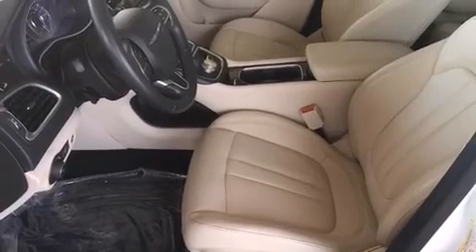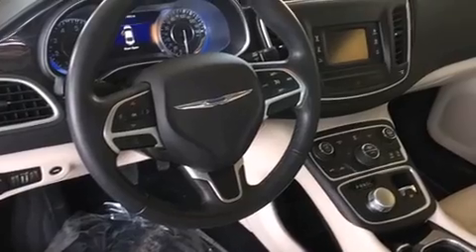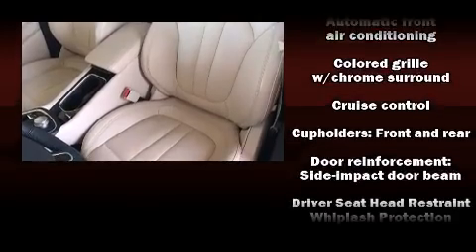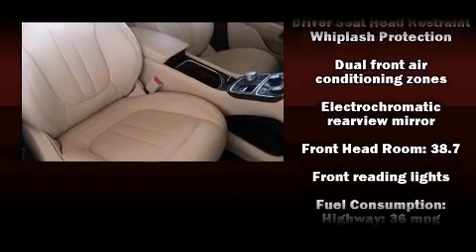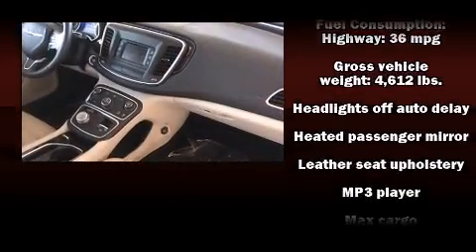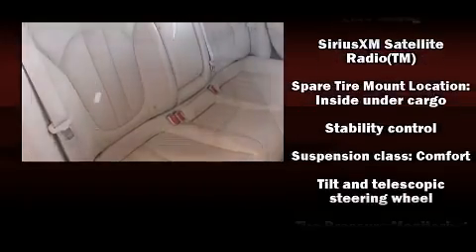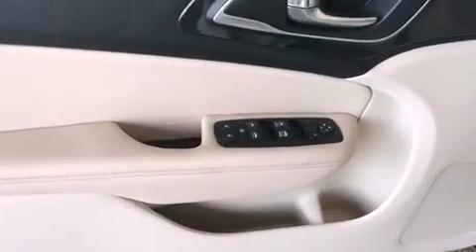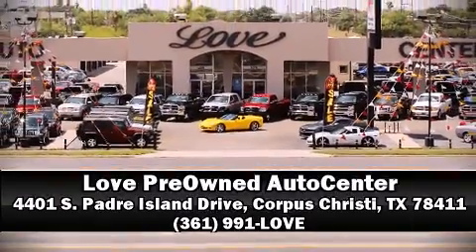2015 Chrysler 200 C - Keyless Entry/Start, Leather, Alloys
4401 S. Padre Island Drive

Outstanding design defines the 2015 Chrysler 200. With fewer than 25,000 miles on the odometer, this 4 door sedan prioritizes comfort, safety and convenience. Chrysler paid particular attention to efficiency and practicality with the following features: leather upholstery, delay-off headlights, power front seats, a trip computer, an automatic dimming rear-view mirror, heated seats, and power windows. Chrysler ensures the safety and security of its passengers with equipment such as: head curtain airbags, front SIDE impact airbags, traction control, brake assist, anti-whiplash front head restraints, ignition disabling, and 4 wheel disc brakes with ABS. With electronic stability control supplementing mechanical systems, you'll maintain precise command of the roadway. A Carfax history report provides you peace of mind by detailing information related to past owners and service records. Our knowledgeable sales staff is available to answer any questions that you might have. They'll work with you to find the right vehicle at a price you can afford. We are here to help you.